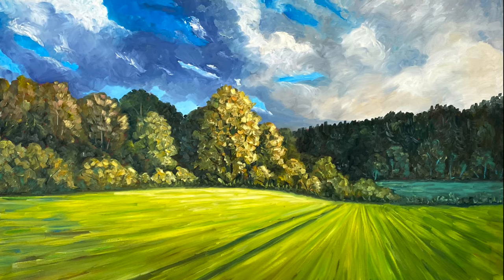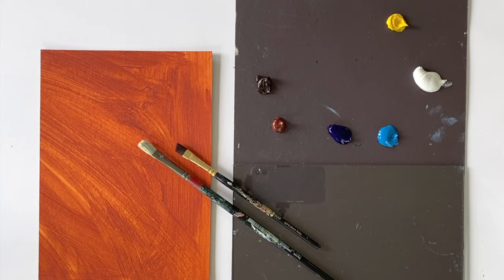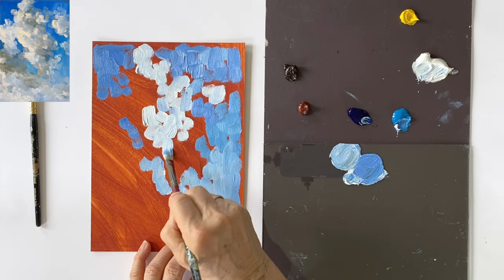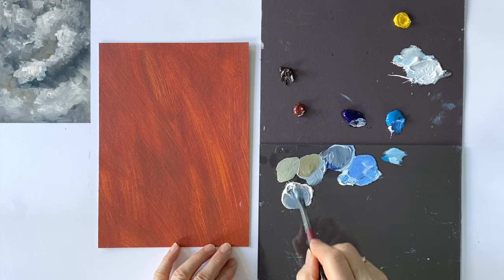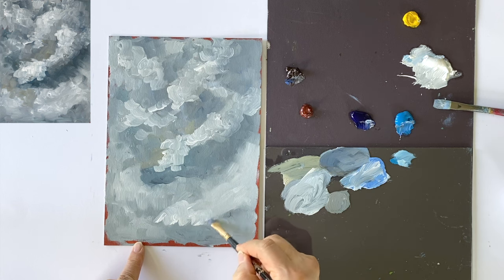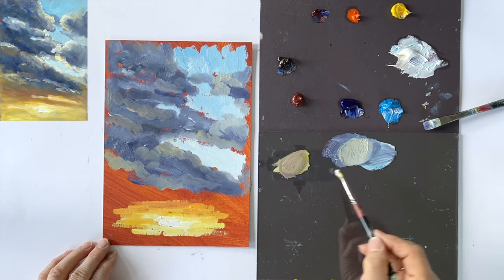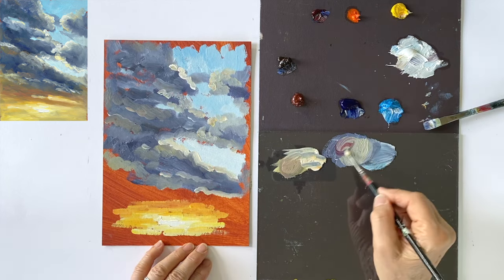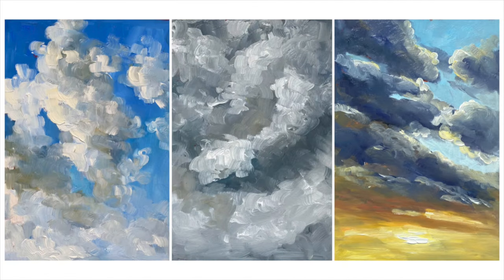How to mix colors for clouds (Oil/Acrylic Paints) - Beginners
Clouds are a very important design element in landscape painting. Artist Evi Steiner-Böhm shows you three easy examples that you can use in variations in your own paintings.